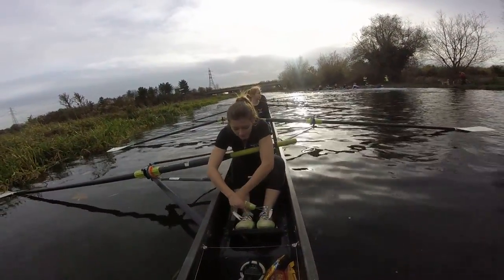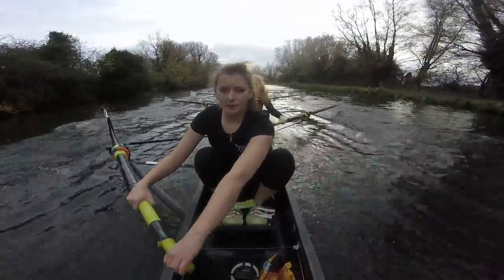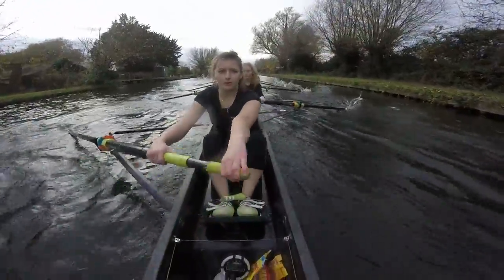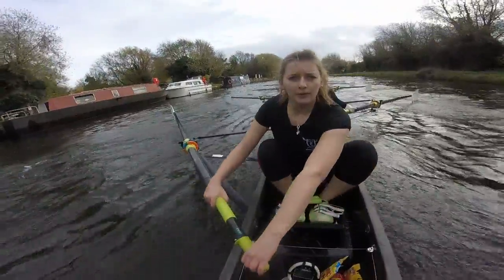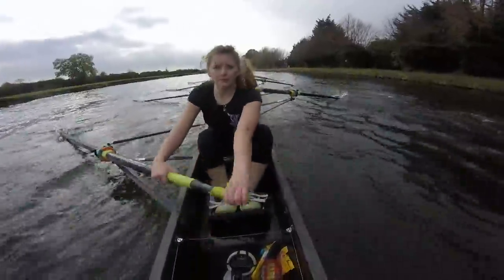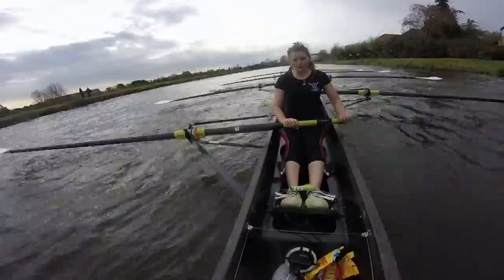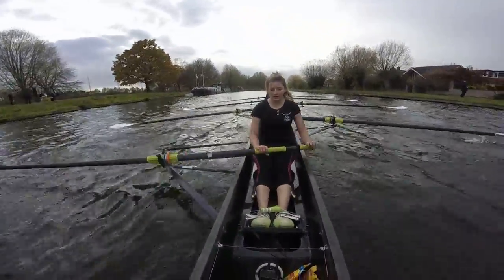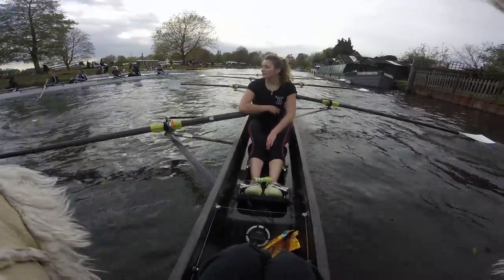Winter Head W1 2016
With a time of 10:57, W1 placed 7th of college crews in their division. Well done!